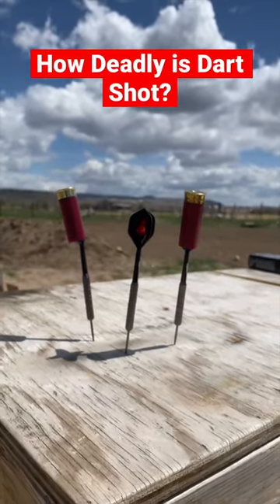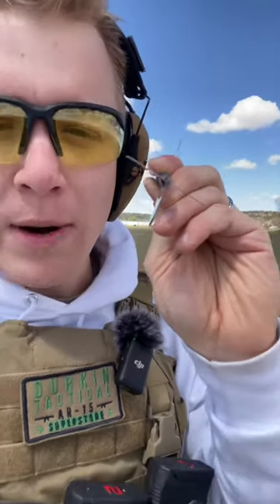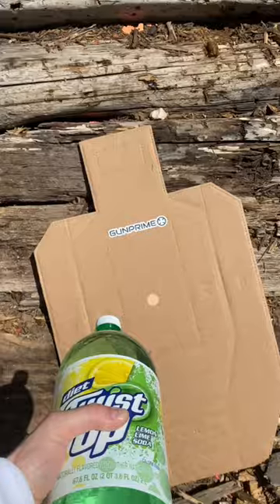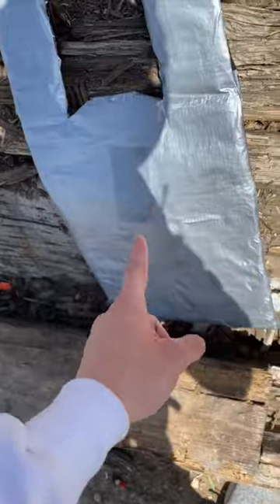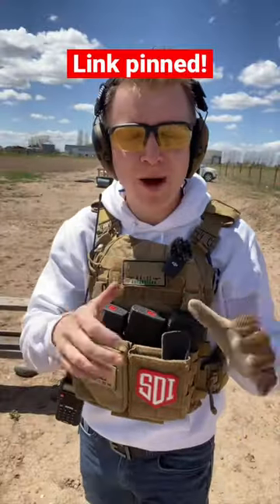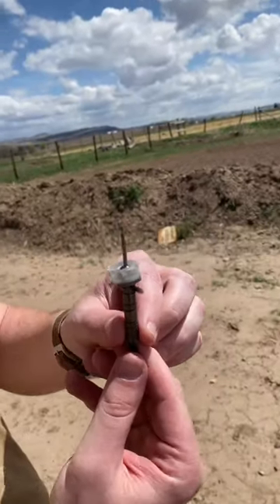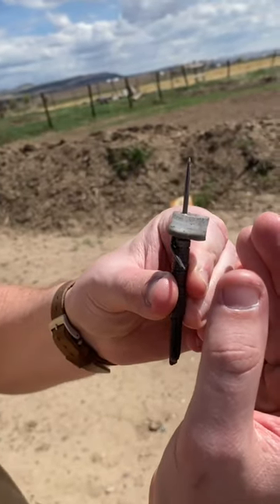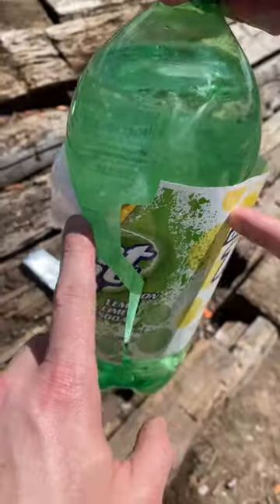DART bullets deadly? (Tested)